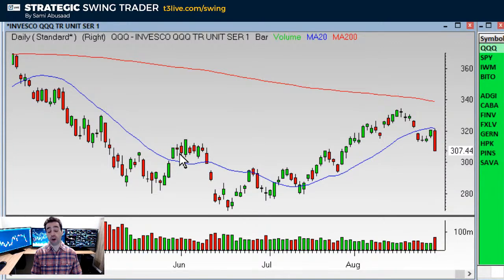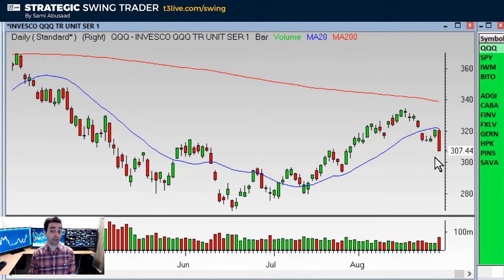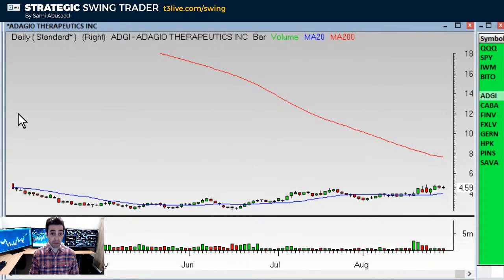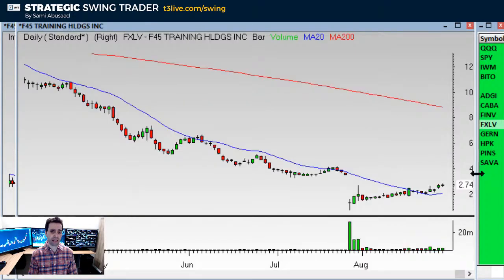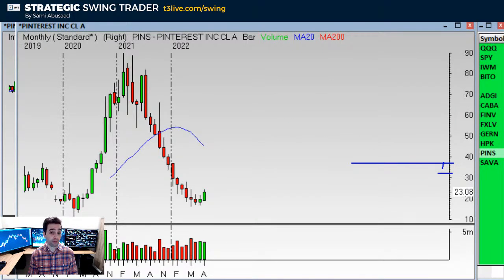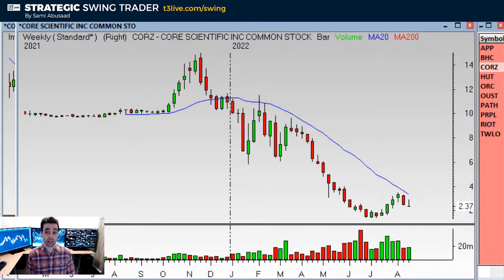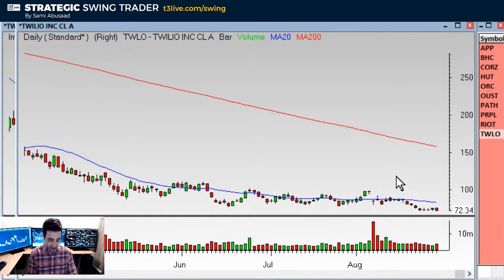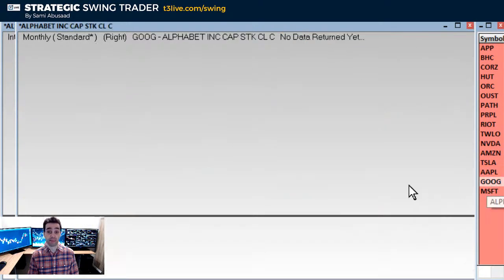Actionable Swing Trade Ideas for Aug 29 –Sep 2, 2022 | Market Update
Analysis of the current market and a review of several trade ideas for the upcoming week.

Symbols Reviewed:

Bullish:
ADGI
AREC
BRCC
CABA
DDL
FINV
FXLV
GBNH
GEO
GERN
GSAT
HPK
HUSA
MOMO
NU
PGEN
PINS
RGS
SAVA
SEEL
TISI
TPIC
VRDN
VRM
X
YMM
YSG

Bearish:
APP
BHC
CARG
CORZ
CRNC
HUT
HYZN
JWN
LCID
MARA
MTCH
NVAX
OKTA
ORC
OUST
PATH
PRPL
REAL
RIOT
SCSC
SMFR
SRNE
TSP
TWLO
W

📈 Trading is risky and most traders lose money. You should never trade with money you can’t afford to lose.

📈 If you don’t agree with above and the terms of our disclaimer shown at the beginning of the video, please do not watch this video or any of my future videos.